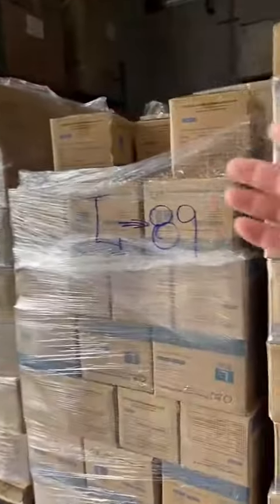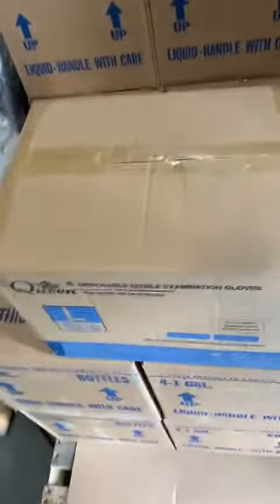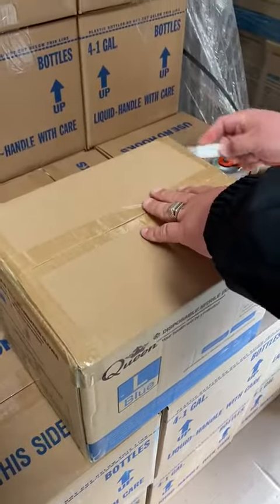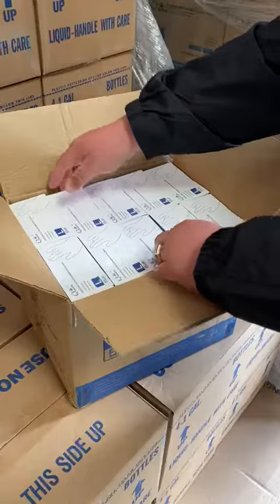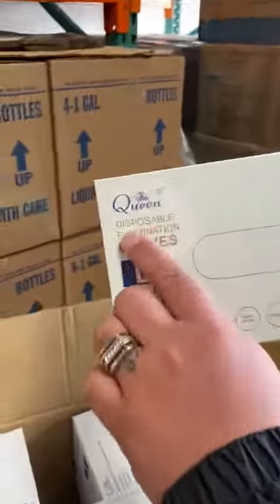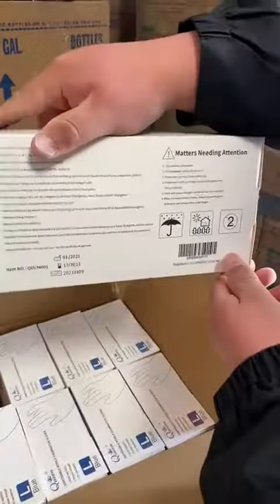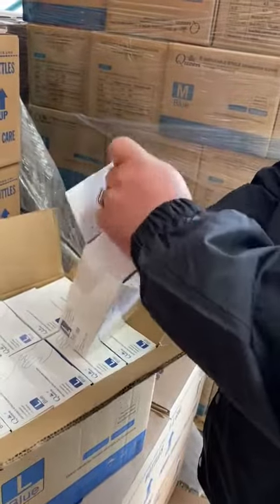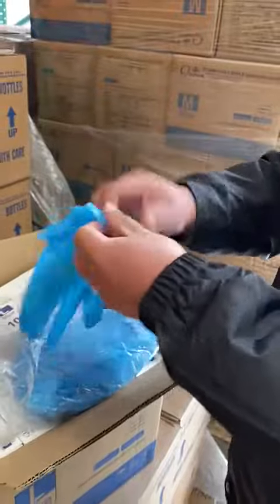Queen Nitrile Gloves, David Gair, 1-406-250-8682 WhatsApp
Video from David Gair